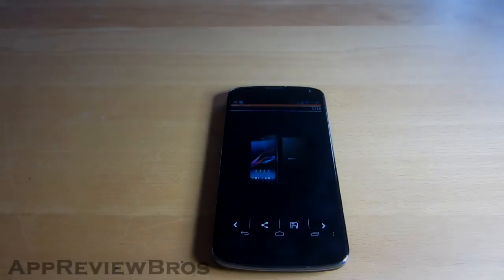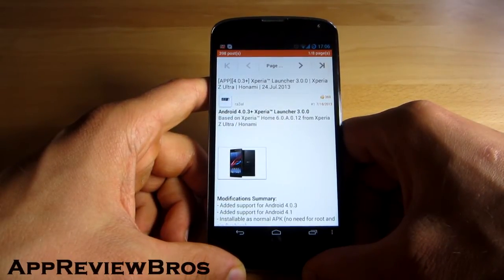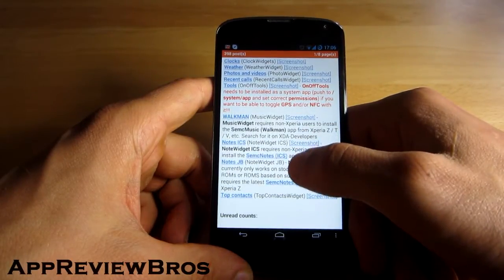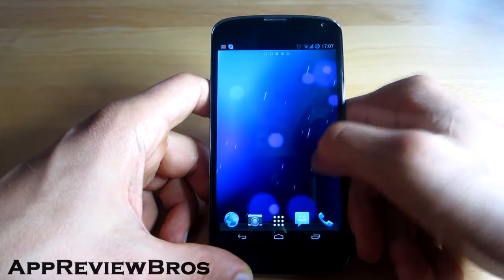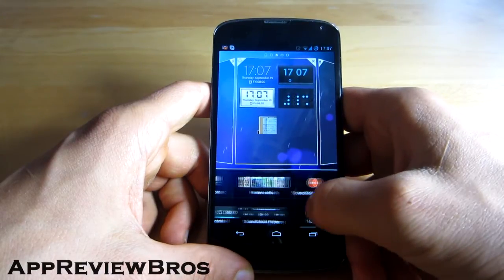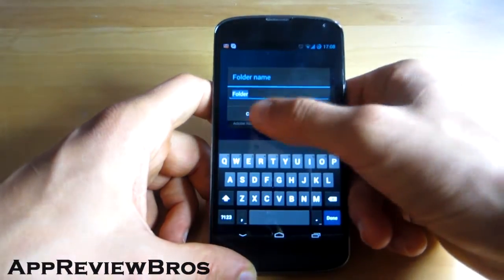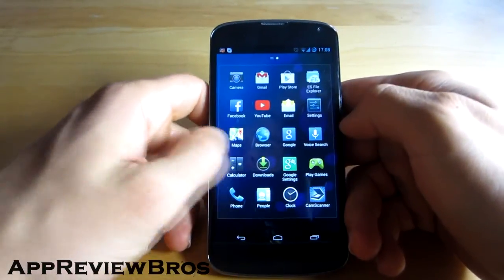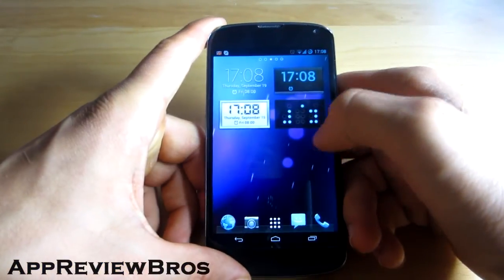Sony Xperia Launcher on Android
Looking for a simple launcher with style? Xperia launcher might be the one!

Even though this launcher has no extra features to mess with, it still does a good job being somewhat elegant.